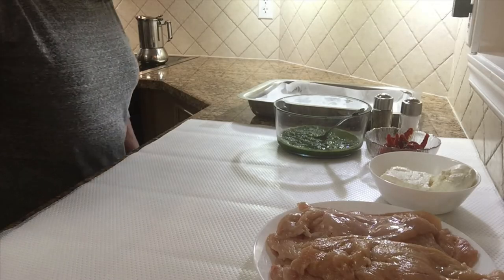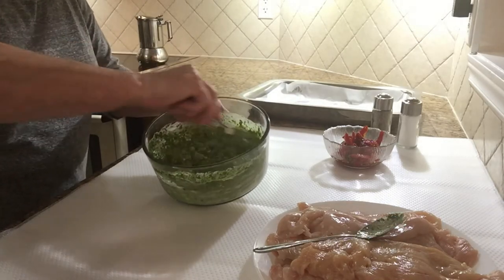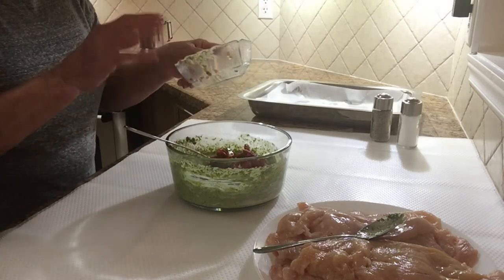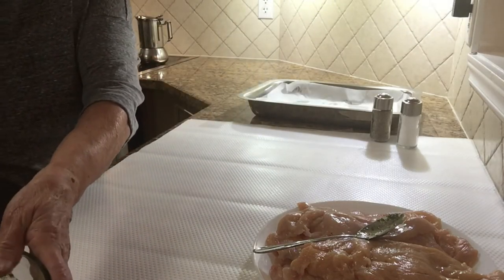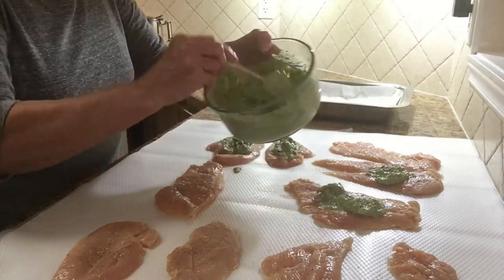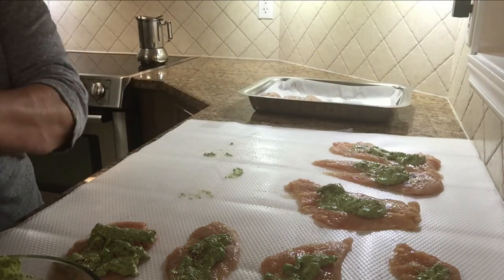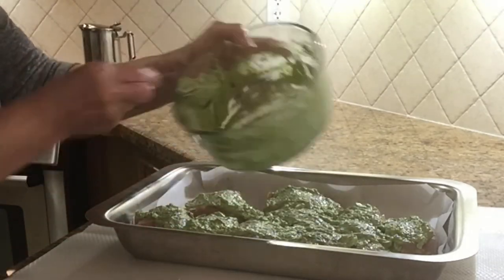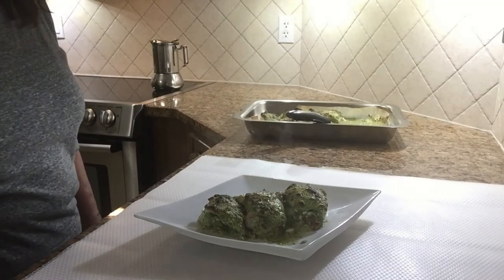Baked Chicken Pesto | Cream Cheese and Sun-Dried Tomato Filling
Nonna crafts a distinctive baked chicken pesto, elevating the ordinary into an extraordinary. This delectable creation, while simple to prepare, boasts an unparalleled infusion of flavors that captivates the palate with every delightful morsel.

-INGREDIENTS-
Chicken Fillets - 10 pieces
Cream Cheese - 1 Block
Pesto Sauce - 3 OZ
Sun-dried Tomatoes - 10 pieces
Salt - a few shakes
Pepper - a few shakes

-DIRECTIONS-
In a bowl, thoroughly combine the pesto sauce and cream cheese. Incorporate the sun-dried tomatoes into the mixture.

Lay out the chicken fillets on a large surface.

Season all the fillets with a sprinkle of salt and pepper.

Spread a generous portion of the pesto and cream cheese mixture onto each chicken fillet, reserving some for later use.

Roll each chicken fillet, taking care to ensure a secure closure (refer to Nonna’s technique for guidance).

Place the rolled fillets in a deep pan or pot lined with parchment paper.

Use the remaining pesto mixture to cover the rolled chicken fillets within the pot.

Cover the pot with aluminum foil and bake at 400ºF for 15 minutes.

After 15 minutes, remove the foil and broil for an additional 5 minutes to achieve a golden-brown finish.

Let cool a touch. Mangia!

“Cash Machine”, Anno Domini Beats